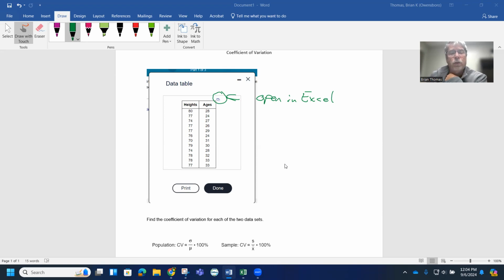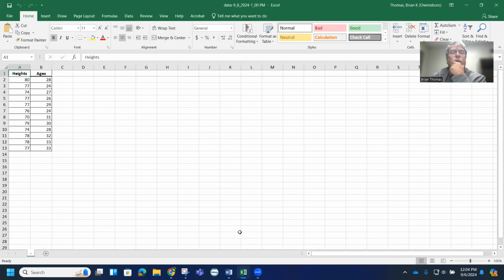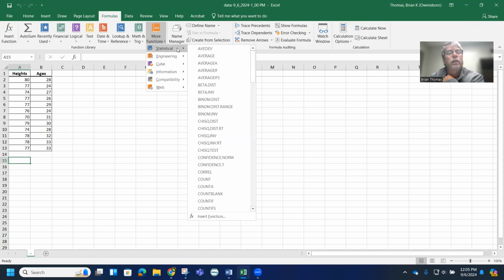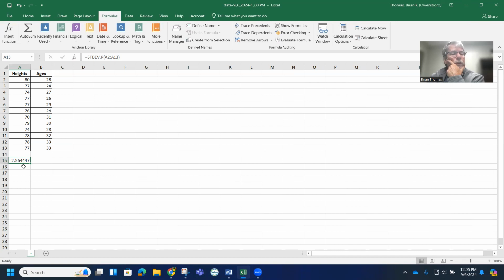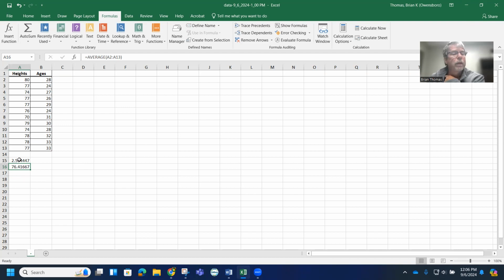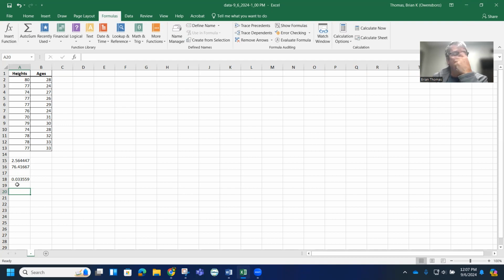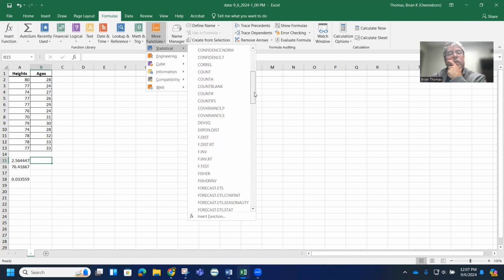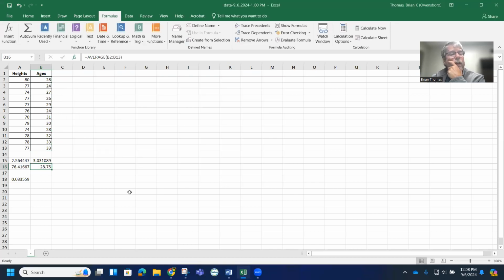U1 2.4 Q19 STA 220